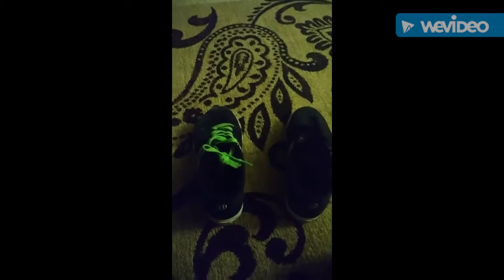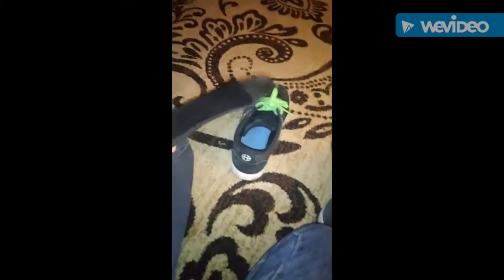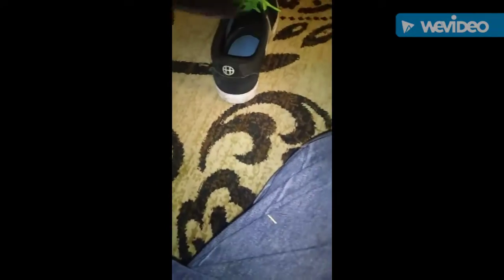shoe review.HUF.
my  mom but these shoes off of eBay. if I knew the exact site they would be in the description but I don't.